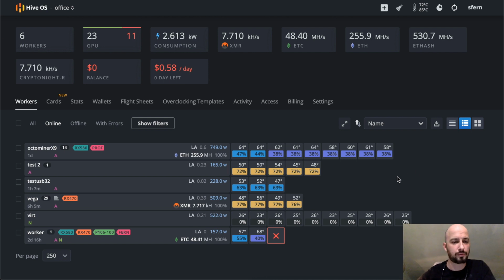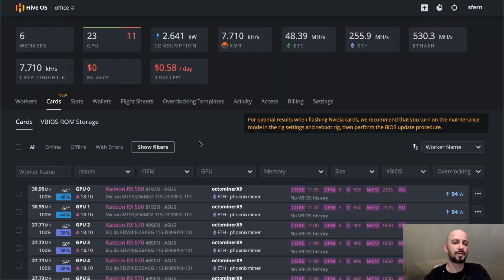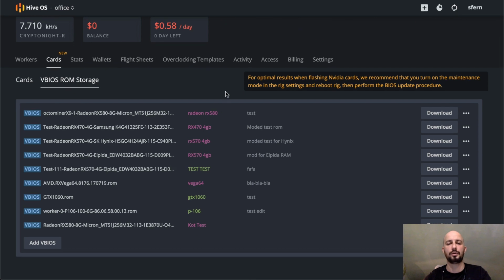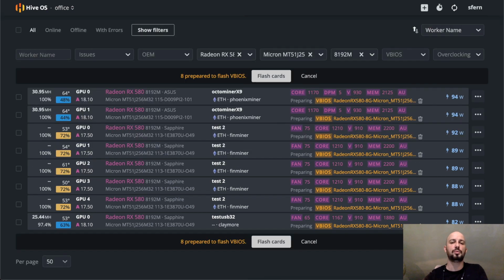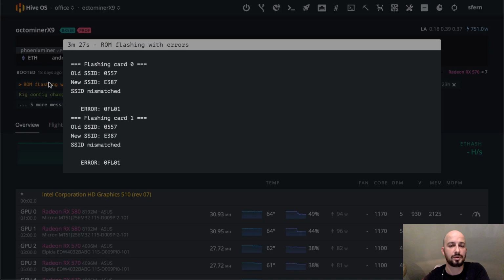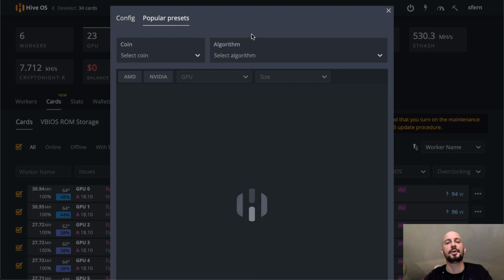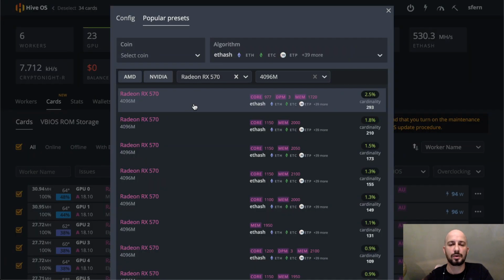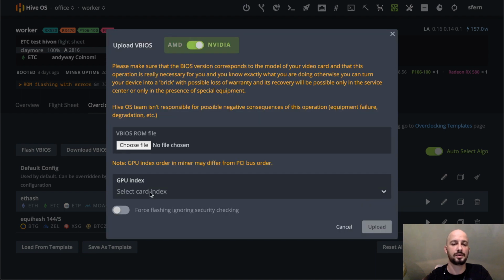GPU Hub II How to control all of your video cards across the mining farm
- Bulk GPUs managing approach
- VBIOS ROM Storage
- Flashing
- Overclocking
- Popular overclocks directory
- Nvidia cards flashing

Manage and overclock your GPU rigs, change wallets, coins, flight sheets in seconds

Come hang out with us to follow the newest releases, updates, new features, and get help from our awesome miner community.